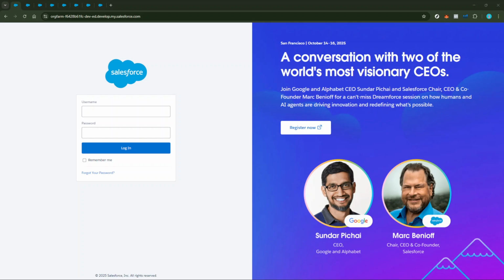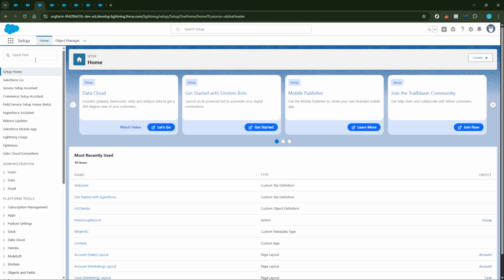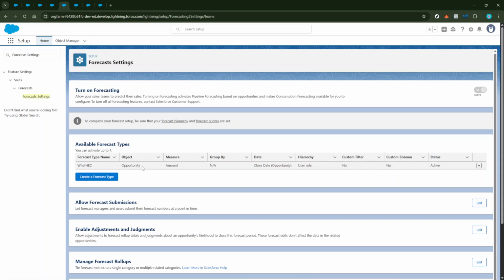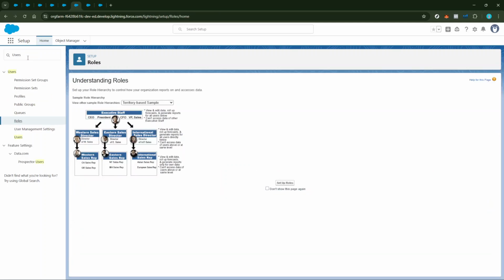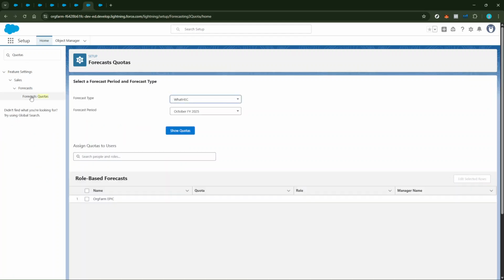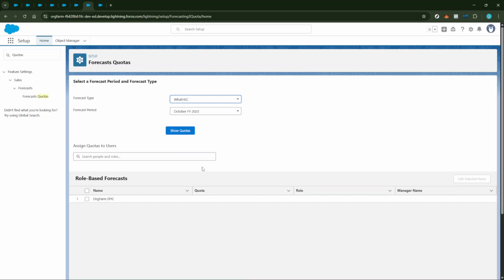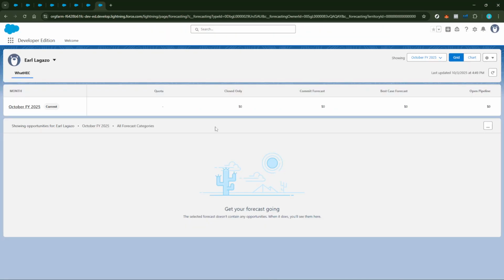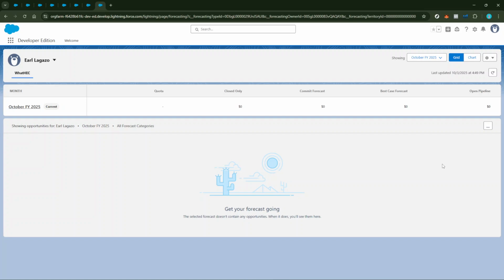How To Use Forecast Tab Salesforce Forecasts + Quotas Initial Setup, Add Quotas, [2025 Guide]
In today's video we are covering: how to build a salesforce report, how to update salesforce records, how to create a salesforce report, how to customize salesforce, how to salesforce, how to admin salesforce, how to add competitors in salesforce, how to use copilot in excel, how to use hubspot, salesforce forecasting, how to create a pivot table in excel, how to group data in excel pivot table, how to use monday.com, how to group data in a pivot table, how-to submit forecast in hubspot., forecasts, beginner guide to pivot tables in excel